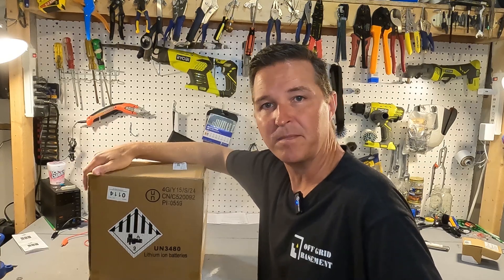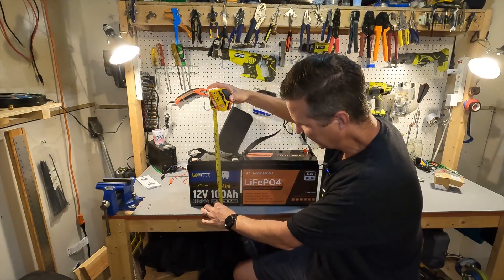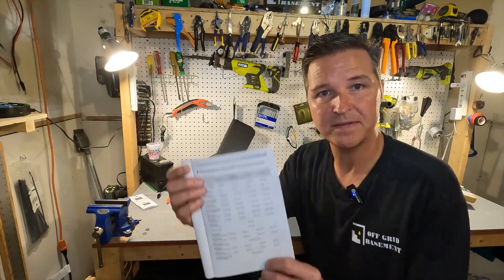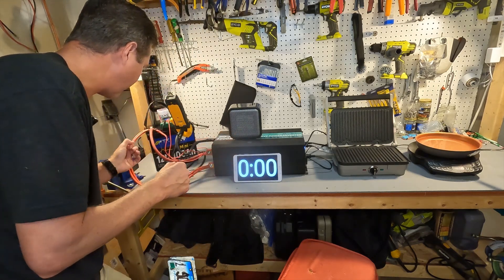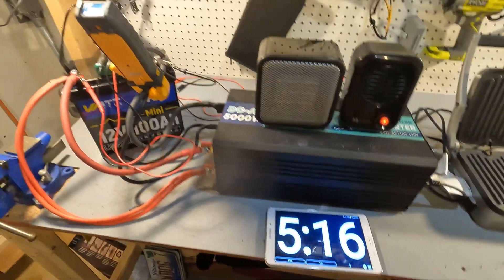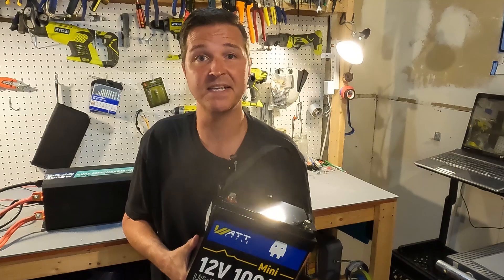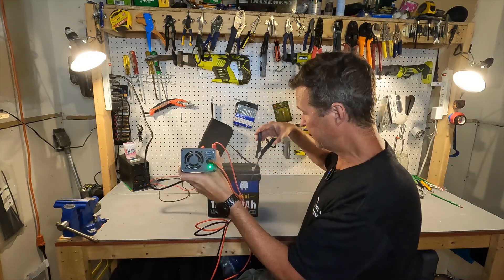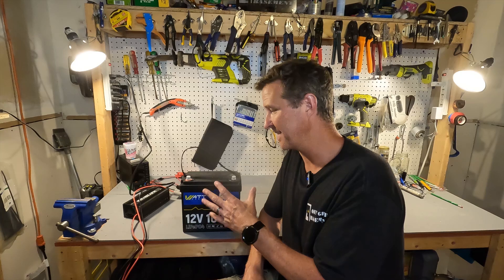Beginner friendly review of the Wattcycle 12v 100ah MINI Lifepo4 Battery!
Wattcycle sent me a battery to review.  The 12v 100ah Wattcycle Mini is perfect for a small portable battery!  It passed every test I threw at it.  Check out the test results in the video!

List of the Items in this Video:
Wattcycle12V 100Ah Mini LiFePO4 Lithium Battery, Up to 20000 Cycles, 1280Wh Lithium Battery, Upgraded 100A BMS, Lightweight and Compact, Low-Temp Protection, Perfect for RV, Marine, Off-grid Living

Thanks!